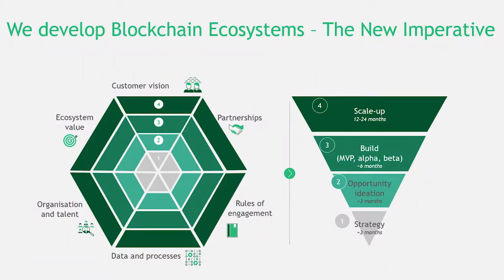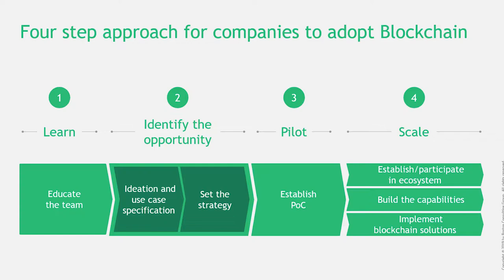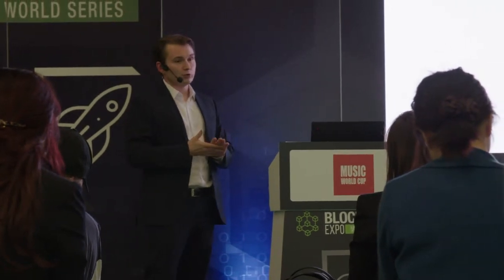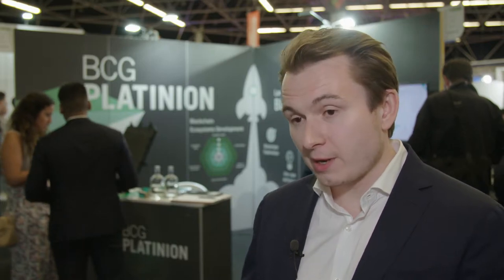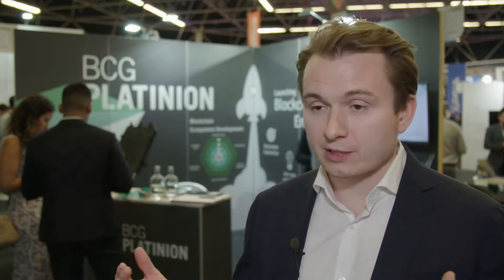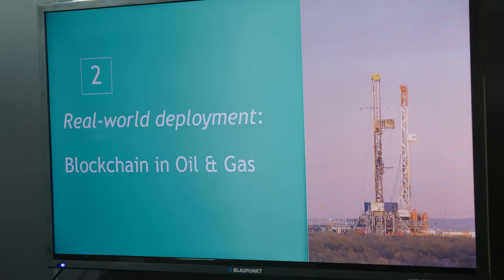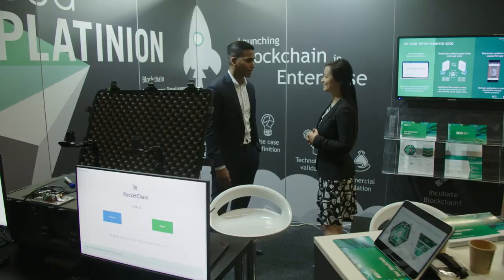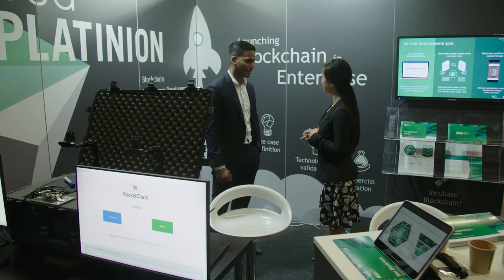BCG Platinion film amended 080719